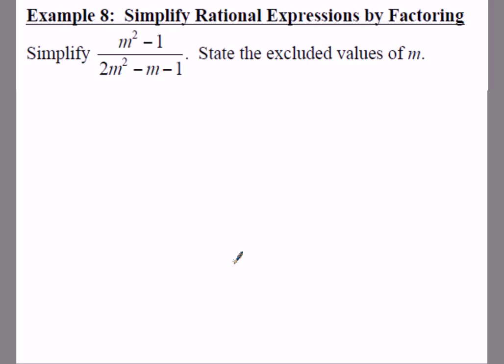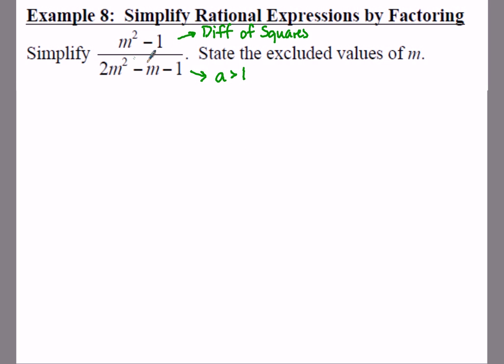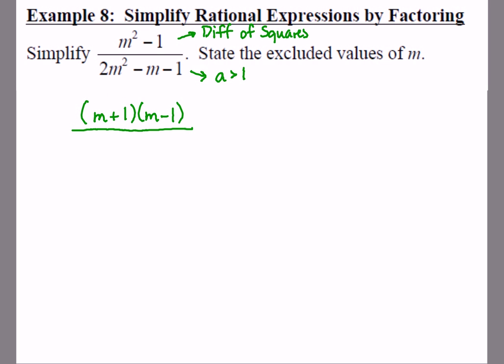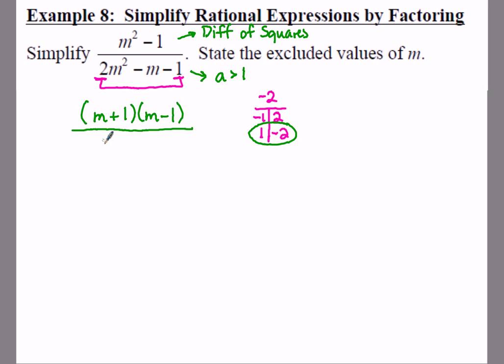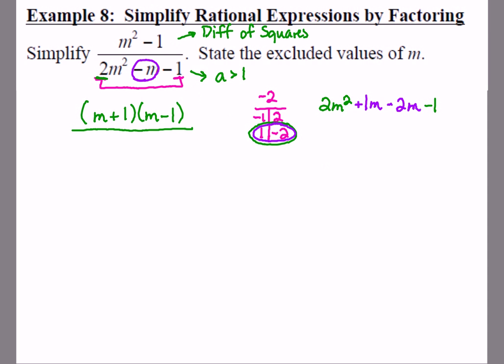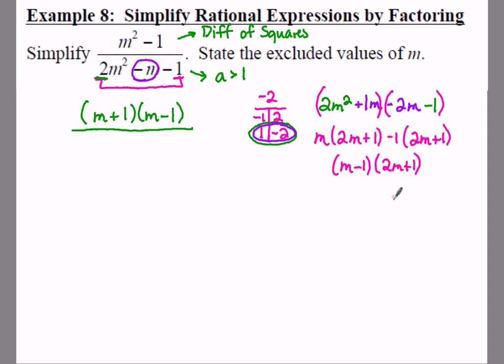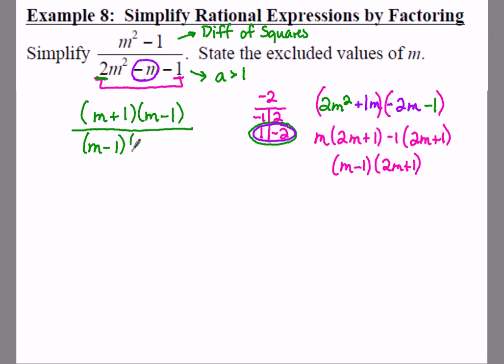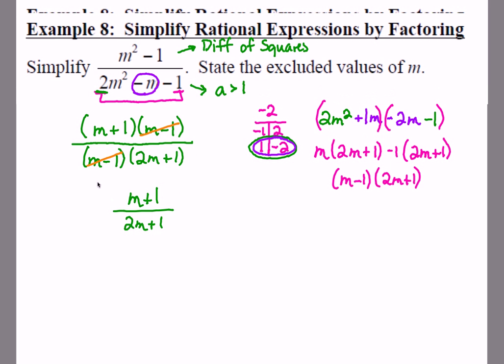Algebra 1: 11.3 Notes: Example 8 - Factoring Rational Expressions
This example gives you more practice with factoring a Difference of Squares and a trinomial where "a" is greater than 1.